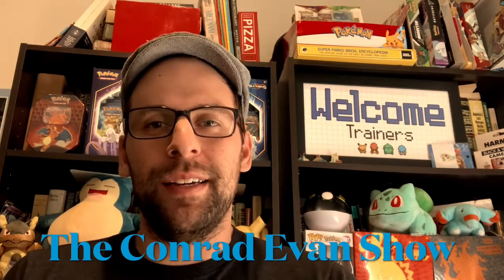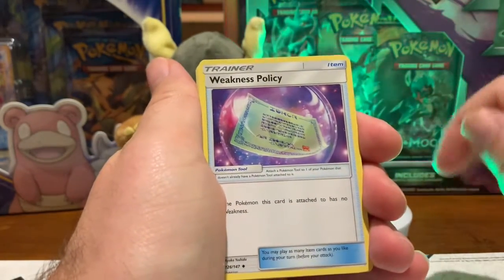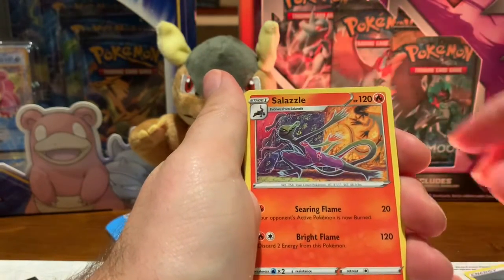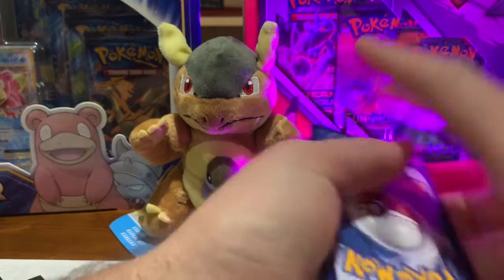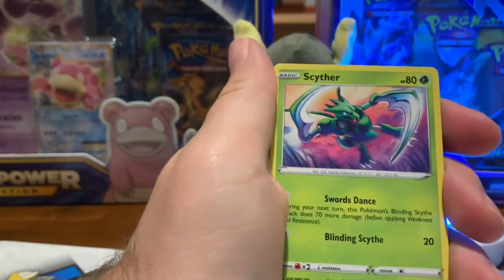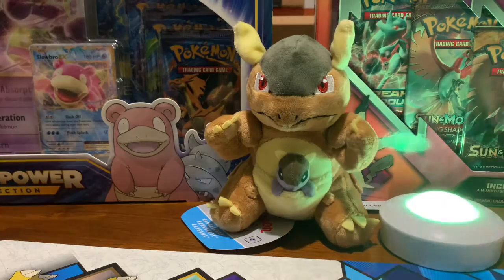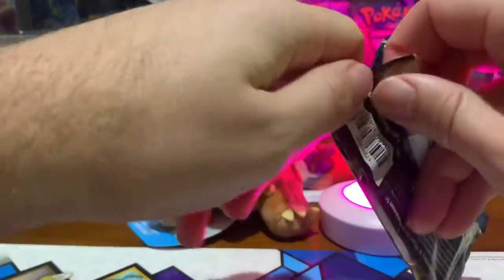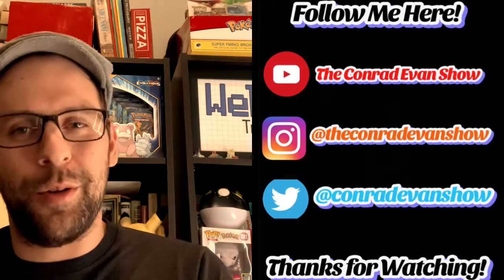XY EVOLUTIONS Saves the Day Again! Zamazenta Pokemon Card Opening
Hey Confam!
In this video I open up a Zamazenta V Pokemon Card tin and a little surprise pack.